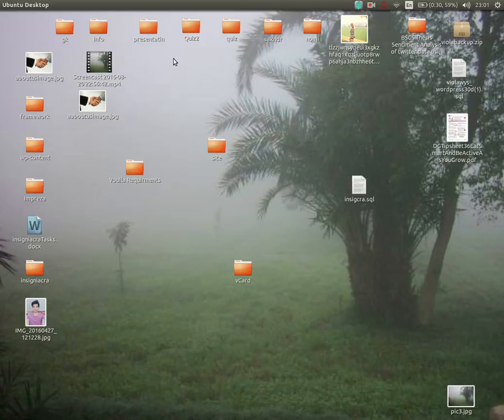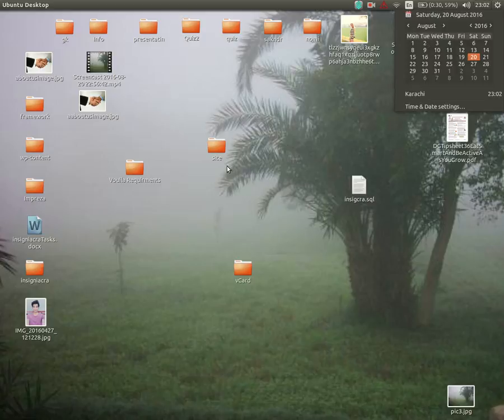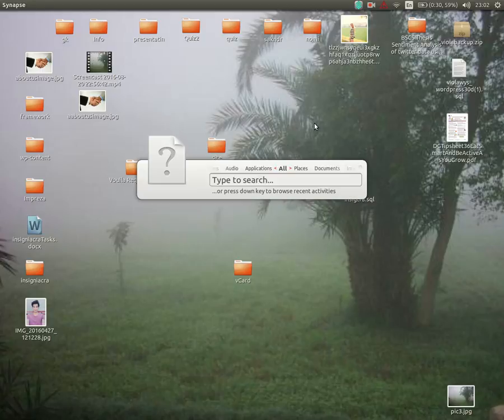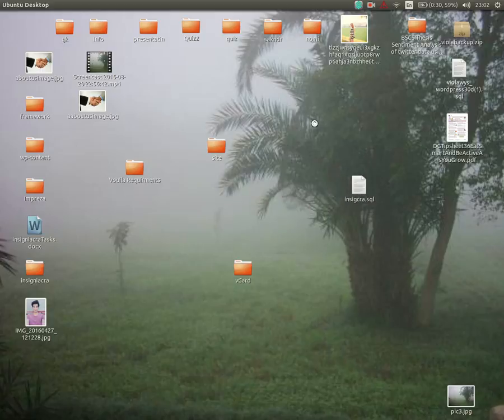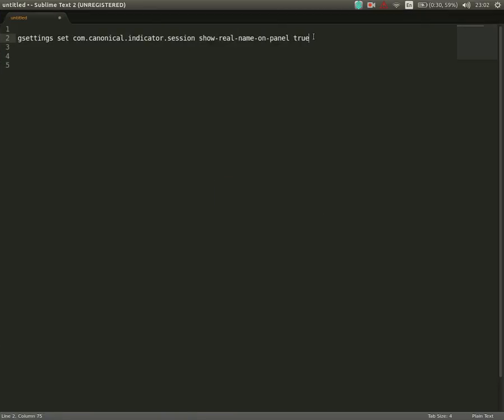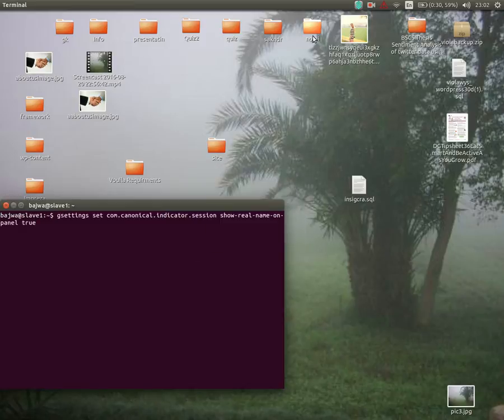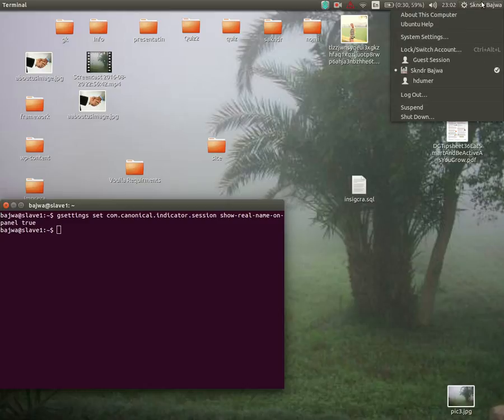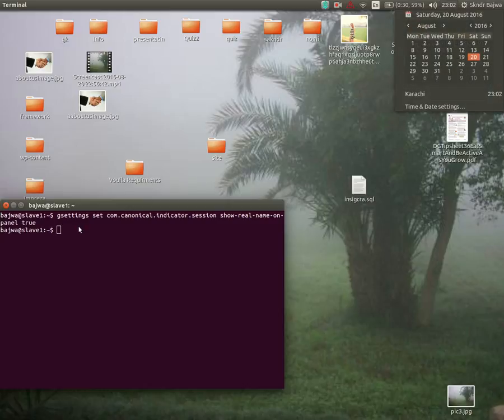How to show your username on panel in Ubuntu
By default current logged-in username doesn't show on panel, so you can enable it easily.
Here's how you can show your username on the panel in Ubuntu
1. Open a terminal window.
How to make Android a real part of your business

Android smartphone and tablets can now safely join iPhones and iPads in your mobile portfolio
Read Now

2. Type in the following command then hit Enter.

gsettings set com.canonical.indicator.session show-real-name-on-panel true
3. You can turn off the user name display in the panel with this command.

gsettings set com.canonical.indicator.session show-real-name-on-panel false